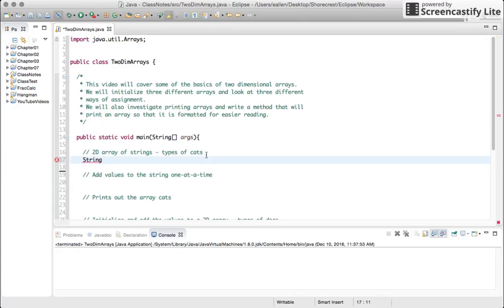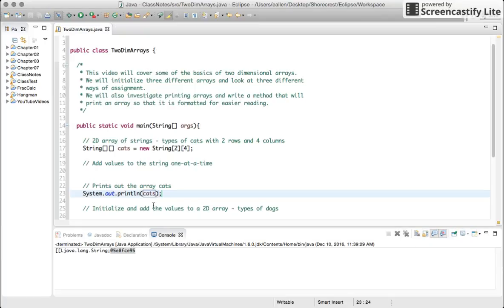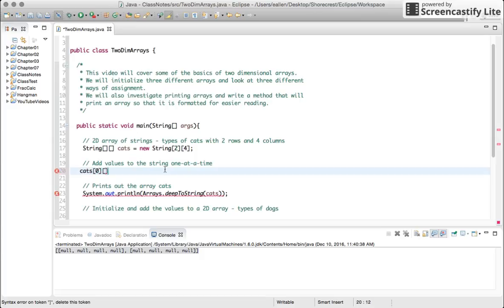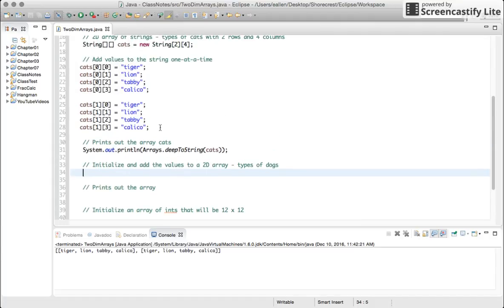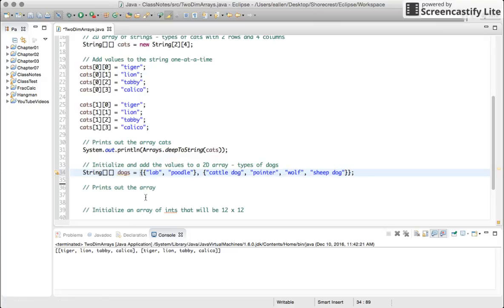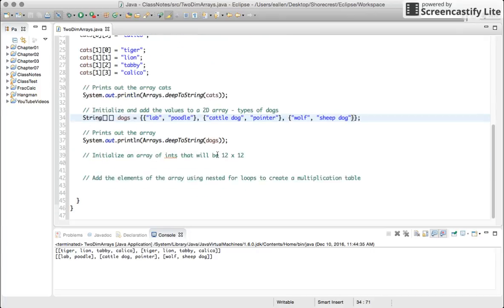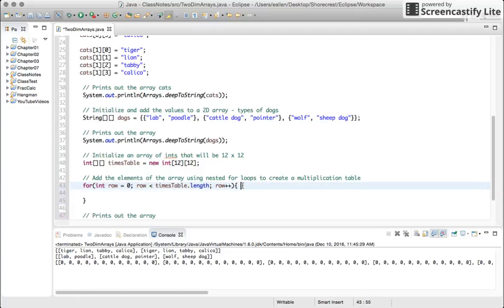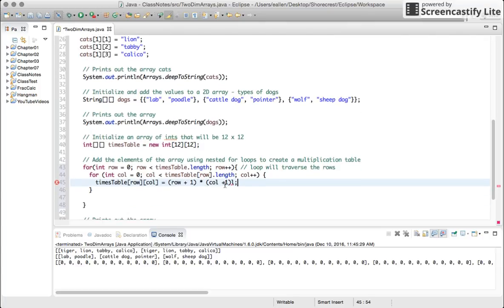2D Array Basics